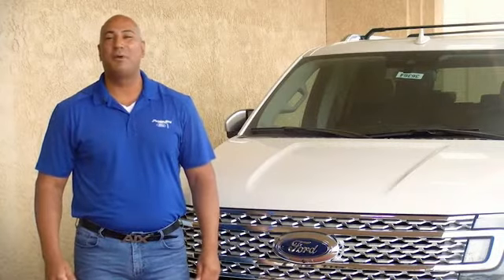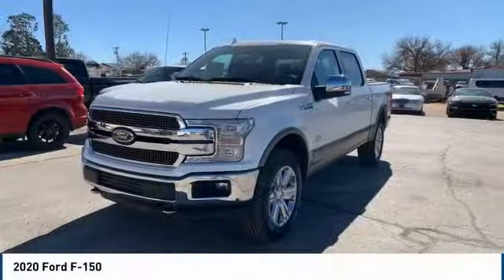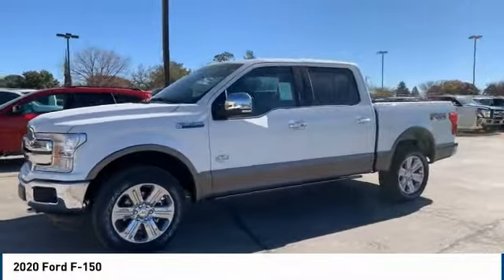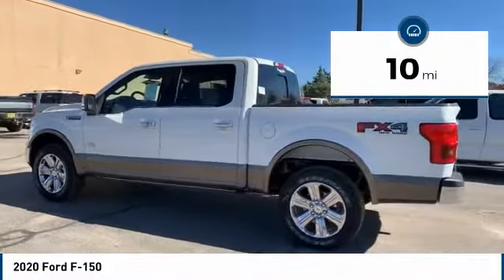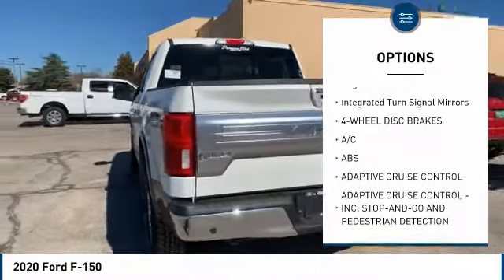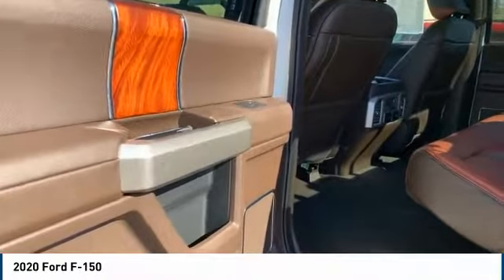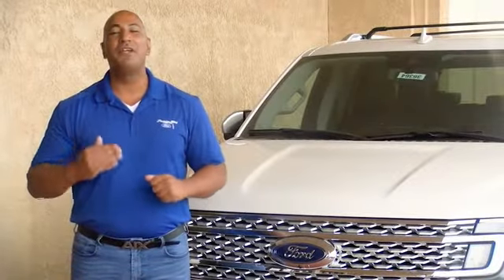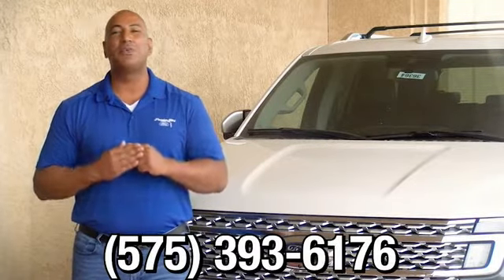2020 Ford F-150 Hobbs NM 38547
2020 Ford F-150

1000 N. Del Paso